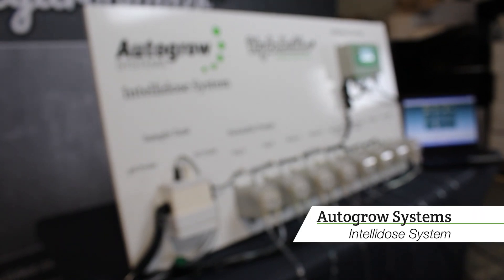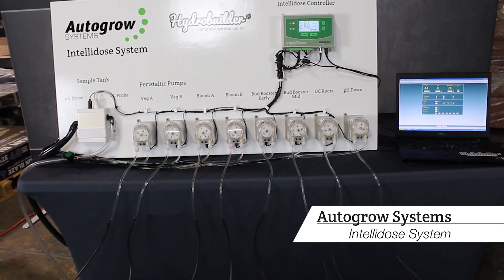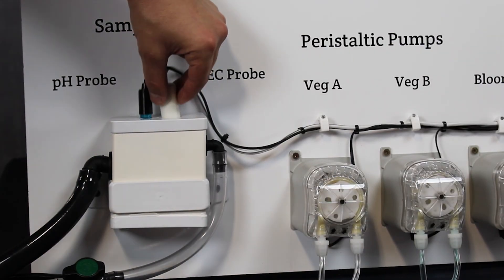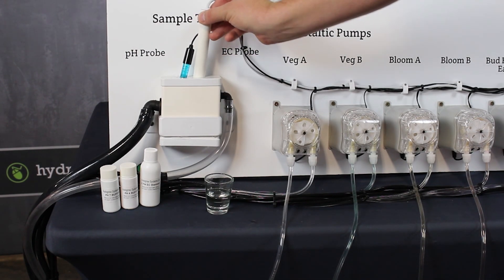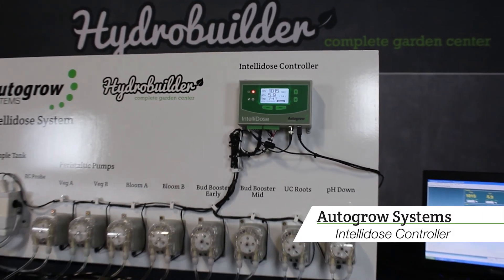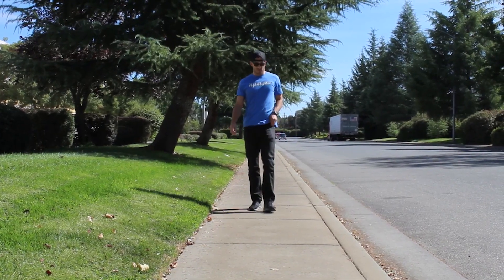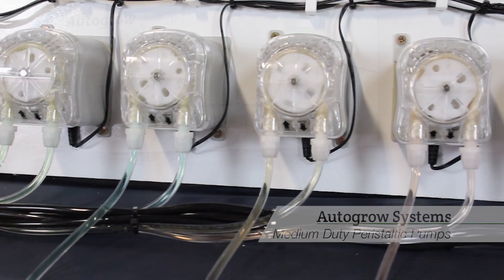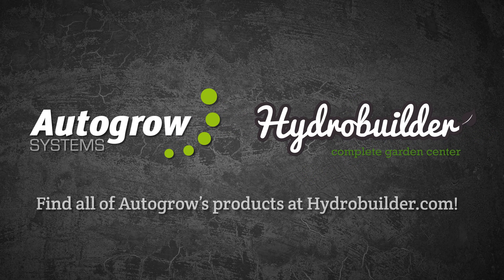Nutrient and pH Auto-dosers for Hydroponic Gardens - Hydrobuilder.com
Hydroponic gardening requires consistent feeding and pH levels to ensure healthy plant growth, but mixing nutrients and manually checking pH can be labor intensive. Auto-dosers solve this issue by constantly monitoring your nutrient solution and delivering nutrients, pH adjusters or both as needed automatically. These systems can be enhanced with computer control, data logging and internet connectivity to fully-automate your garden's feeding schedule and pH maintenance. This video give you an up-close look at the awesome Intellidose system from Autogrow and walks through the benefits.

Need help finding the right auto-doser for your garden?